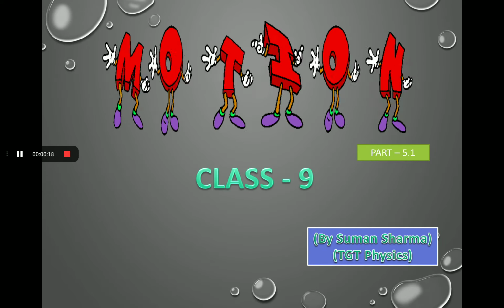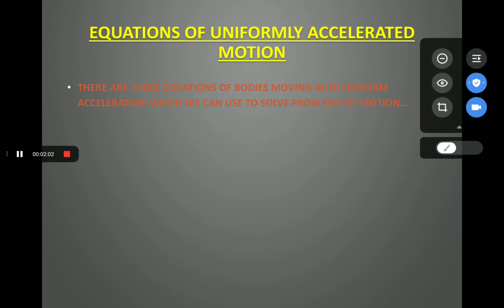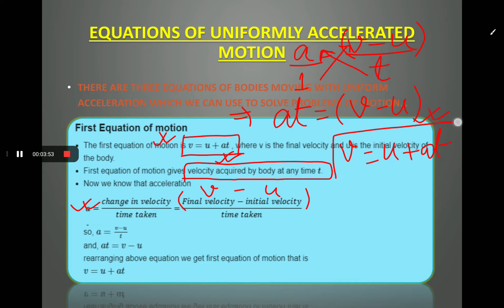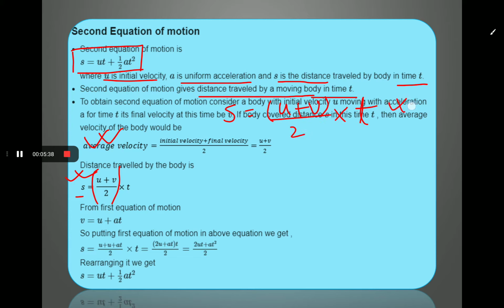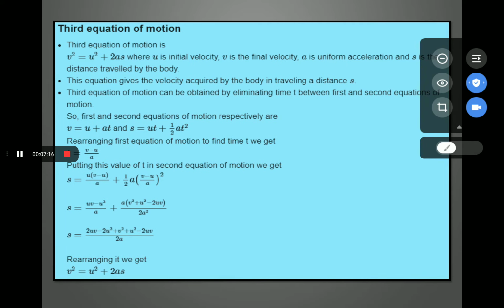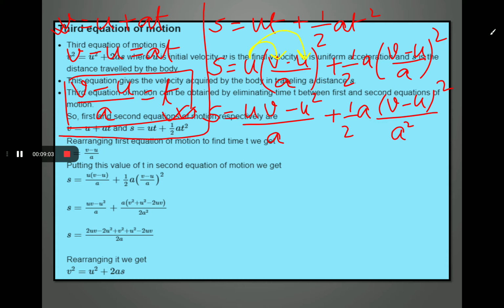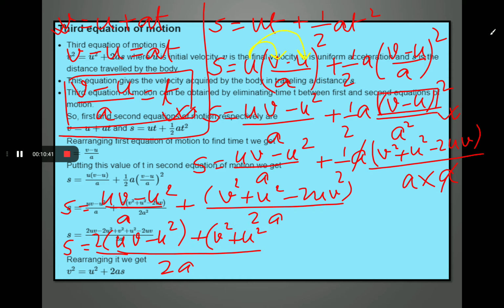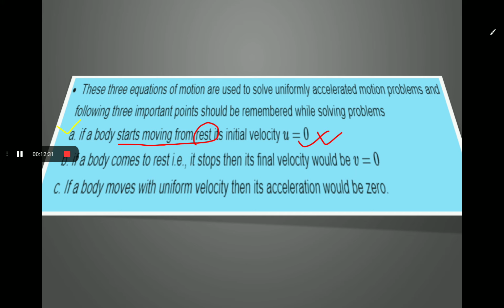Class 9 Physics ( Motion part 5.1)